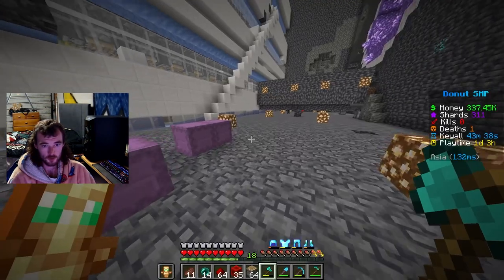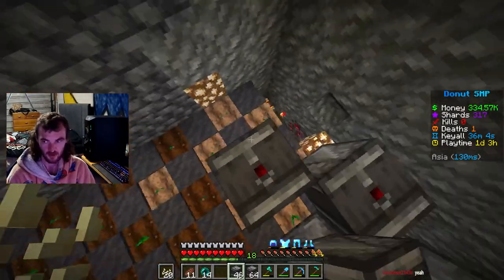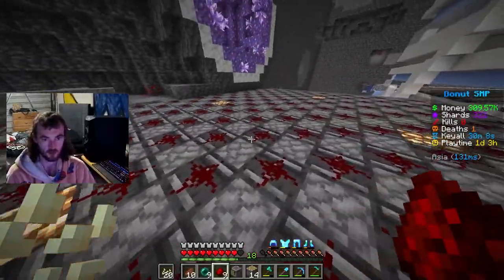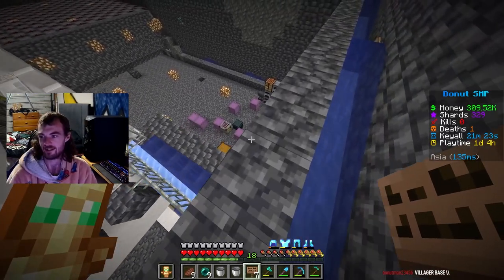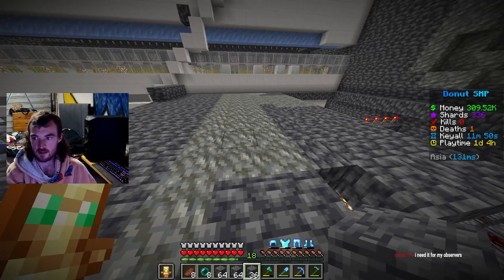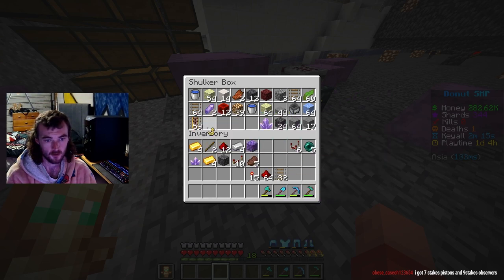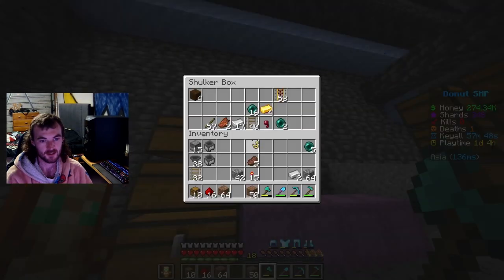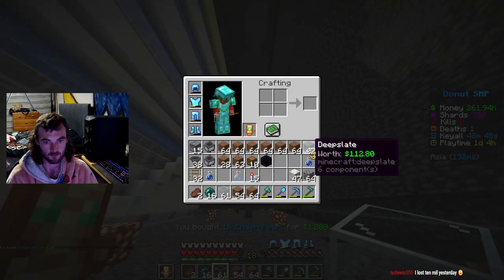DonutSMP: S3 Ep. 26 | Dont Do Mud Like This!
Description: These vids are raw from my stream, Brought myself a brand new gaming computer so also got a brand new mc account, This is how id start as a new player on Donutsmp, in this series I wont be accepting gifts from anyone for the first week and just playing as if I wasn't streaming

What is the DonutSMP IP:
donutsmp.net
Play on Any Version including Minecraft Bedrock, Minecraft Java, Xbox, Play Station, Nintendo Switch, Mobile, Computer, and Windows 10

In This Series You'll Find:
Base Building     Base Ratings     Base Raiding     Excessive Farm Building     Sword Combat     Helping Out     Give A Ways     Tips & Tricks     Guides     Tutorials     And So Much More!!!